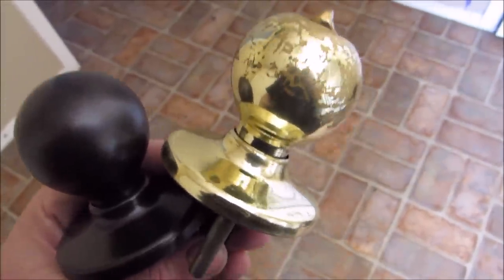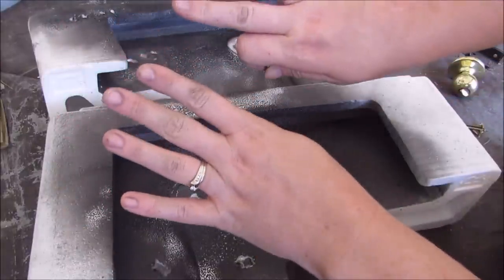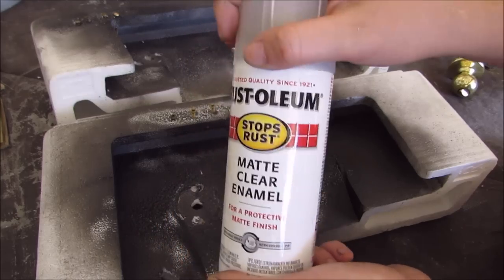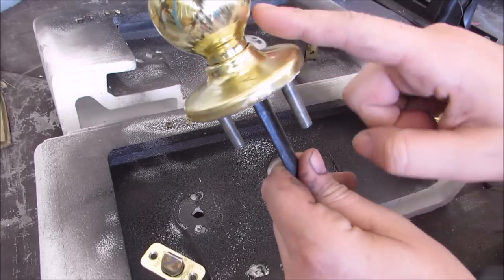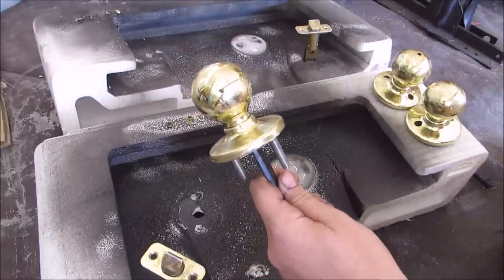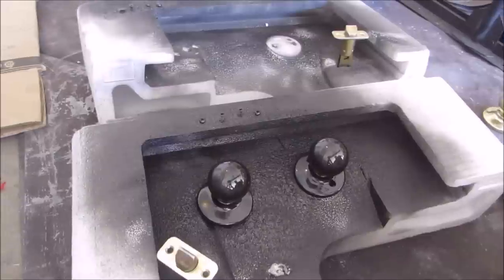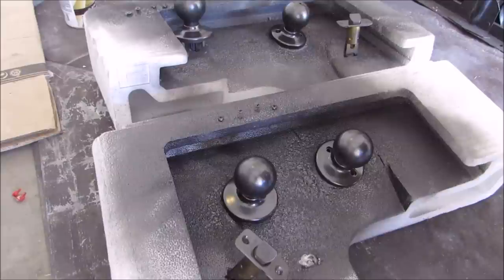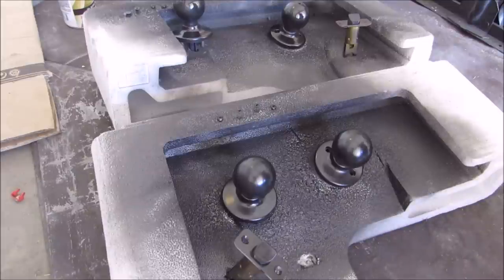How To Refinish Brass Hardware Yourself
This is a pretty simple project you can do yourself to save some extra cash to put elsewhere in your home remodel projects.